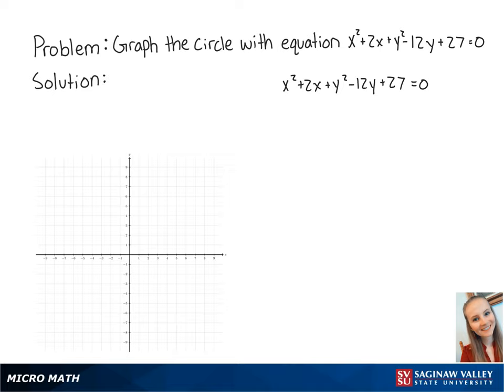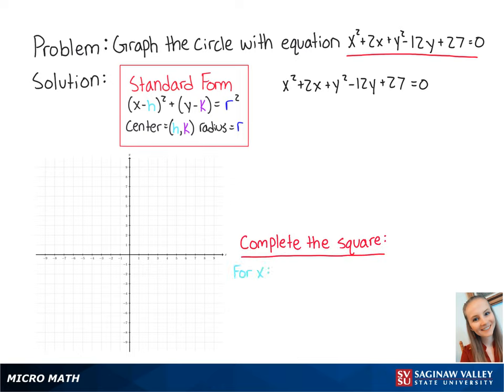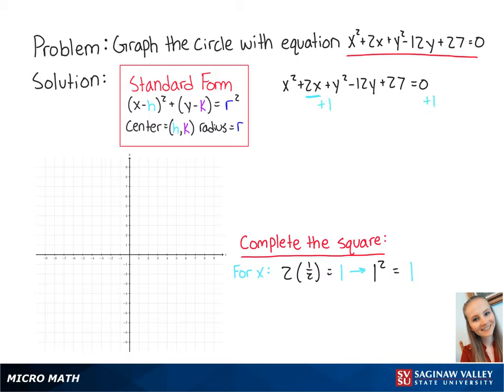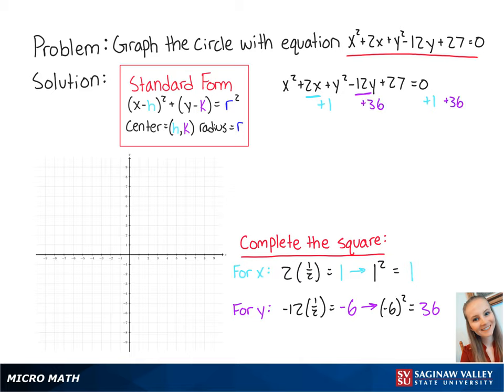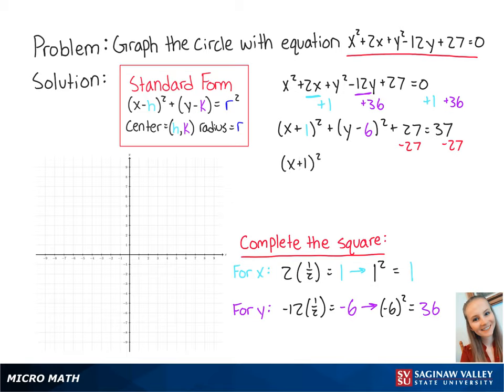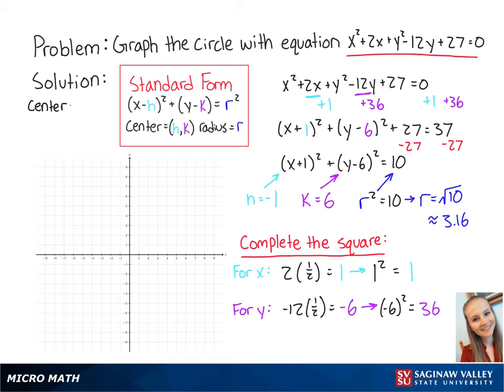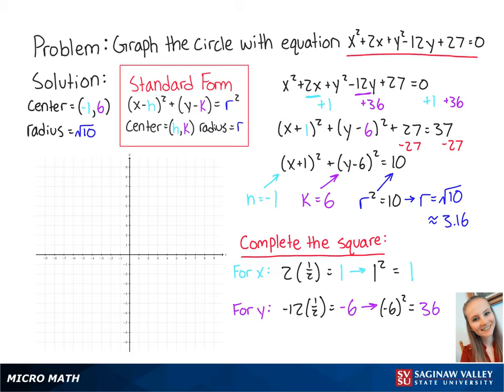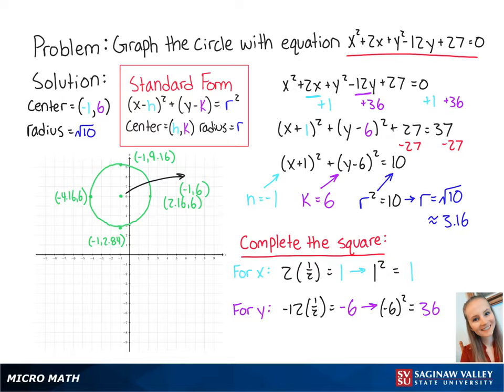Circles: Graph the circle x^2 + 2x + y^2 - 12y + 27 = 0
Erin from SVSU Micro Math helps you graph a circle.  In this problem, we first put the equation of the circle in standard form by completing the square.

Problem: Graph the circle x^2 + 2x + y^2 - 12y + 27 = 0